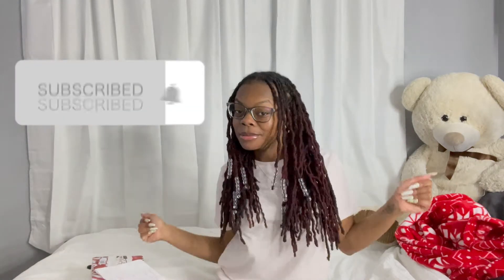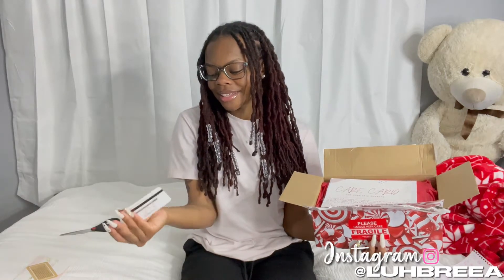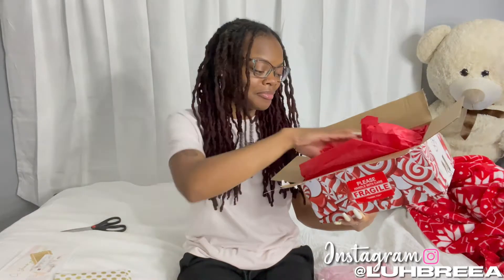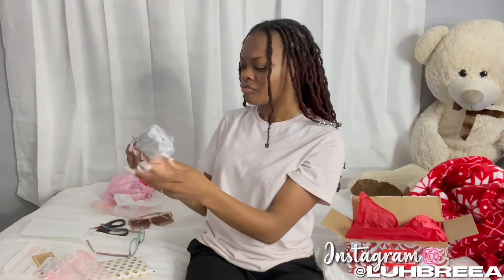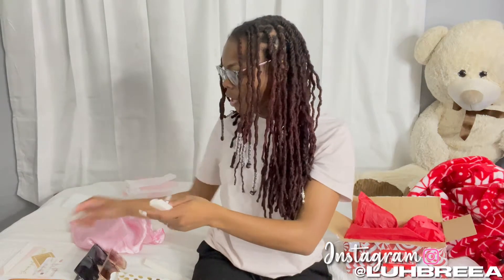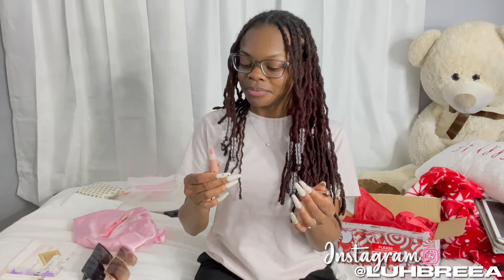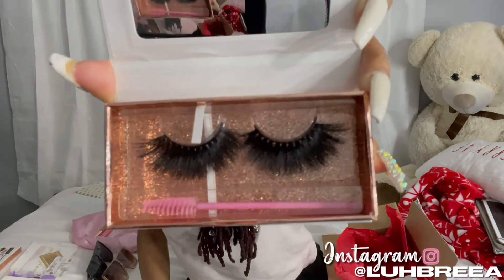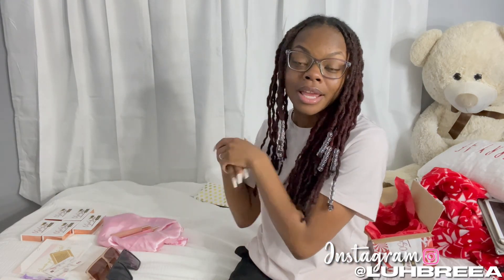VLOGMAS DAY 18 : supporting a small business🤝💞✨ *discount code included*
hey babiess today im supporting a small business link & discount code are below💞 enjoyyyy :)))

Labria